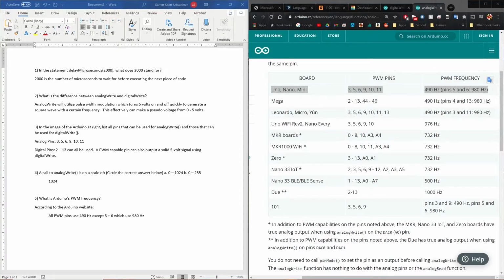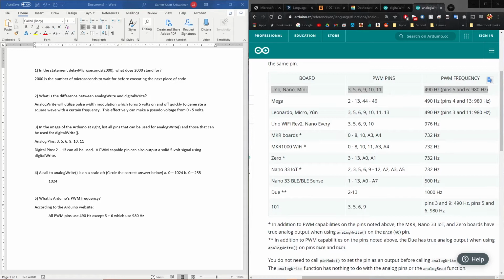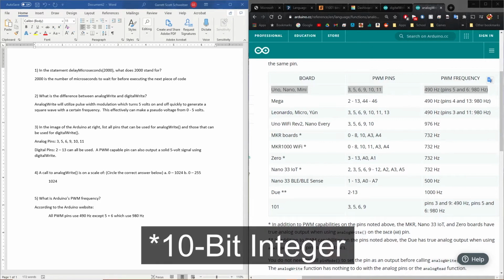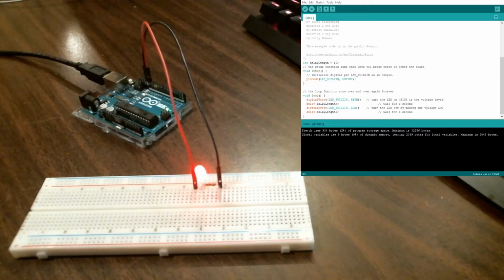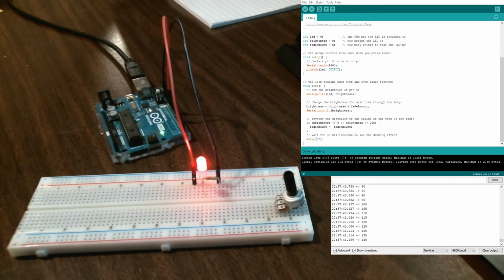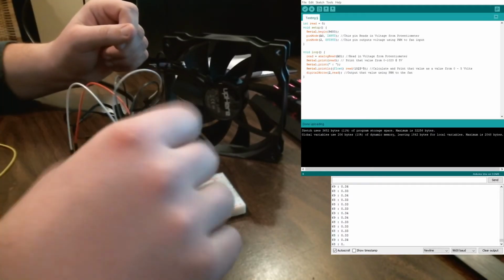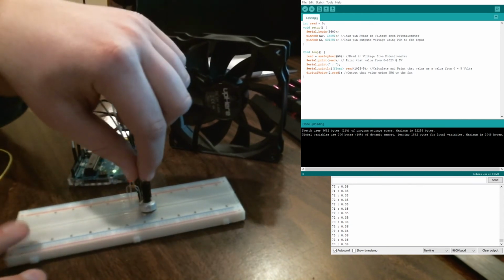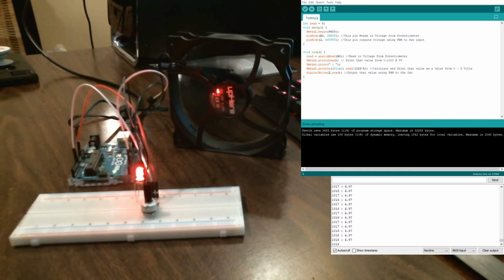351 Lab 2 | Introduction to Arduino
Lab 2 for ENME 351 Electronics 2 at UMD